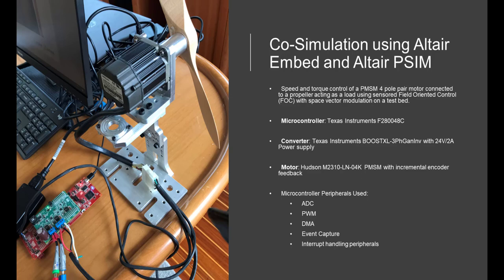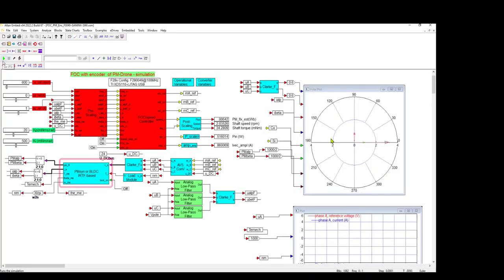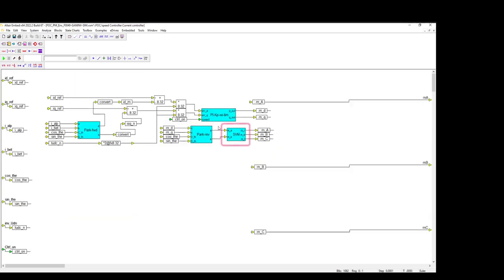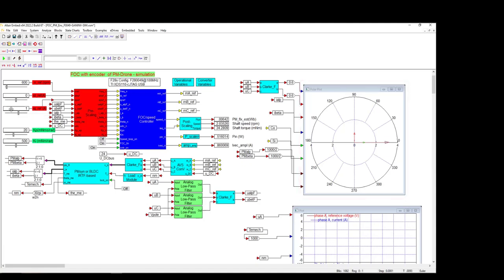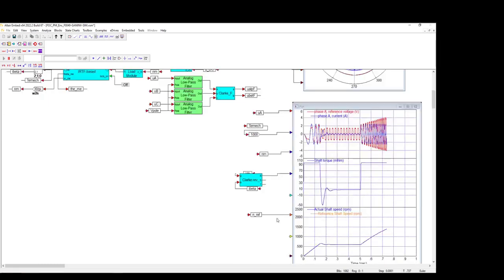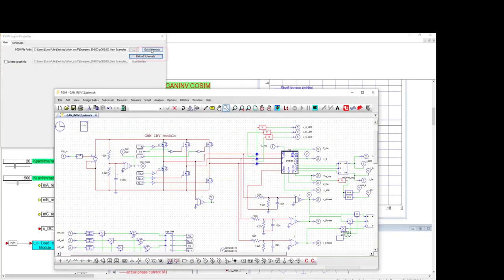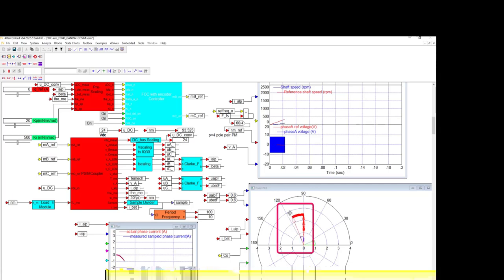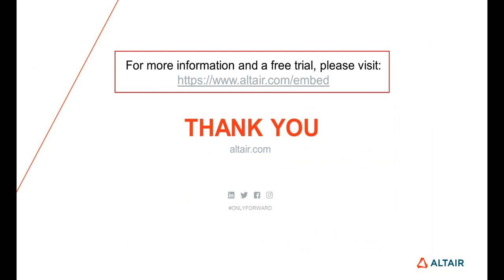Altair Embed – PSIM Switching Drive Control Cosimulation for a PMSM Drone motor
In this video an FOC based speed and torque controller is simulated using an average volts per sample (AVS) converter model and then with a switching converter model. Both converters are used to control a small PMSM drone motor. Altair Embed is used to model the FOC controller, inputs, and outputs. Altair PSIM is used to model the switching converter and understand the effects of high frequency switching electronics. The two models are cosimulated producing extremely accurate responses of the switching voltages, currents, and their effect on motor torque.